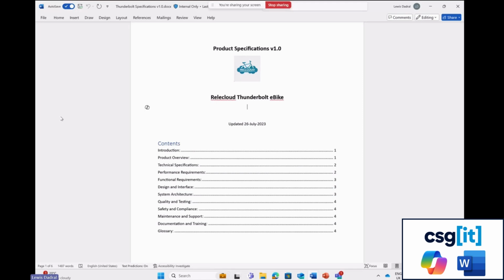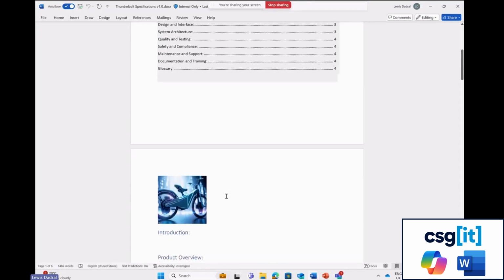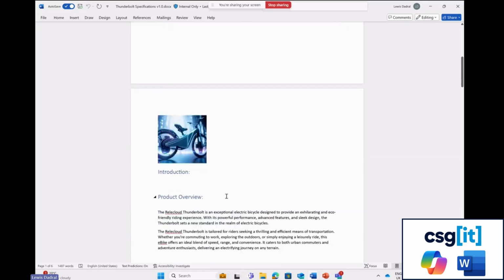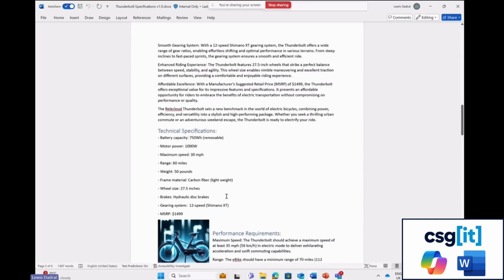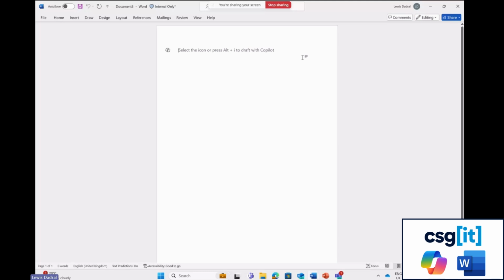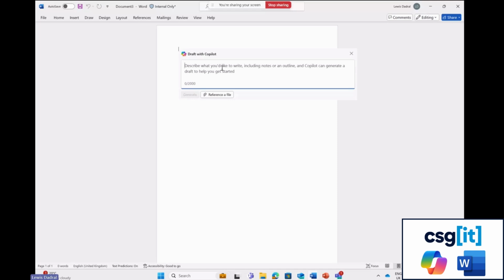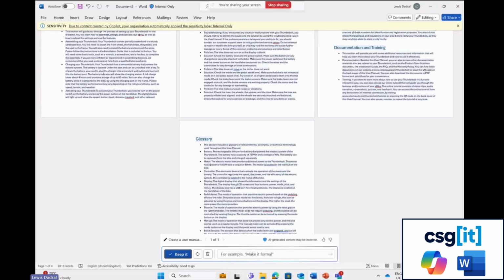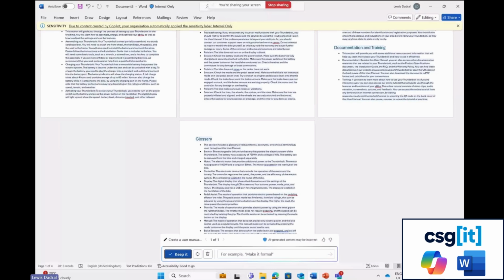CSG Mini Copilot Series #4: Creating a Word document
1. Finance: create accurate and well-formatted financial reports quickly, ensuring compliance and clarity.
2. Account managers: draft professional proposals and client communications that build trust and credibility.
3. New business: develop compelling business plans and presentations that effectively communicate your vision and strategy.
5. Marketing: produce engaging content and marketing materials that capture your audience's attention and drive results.

By following these tutorials, you'll be able to make the most out of your Copilot license.